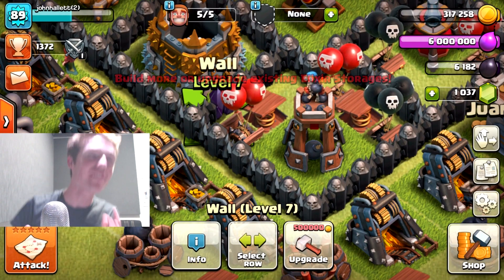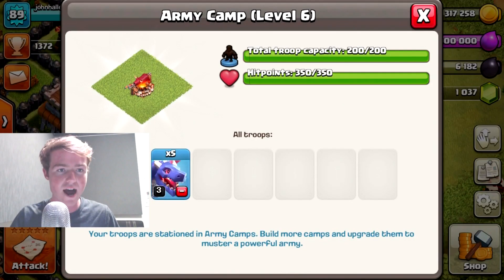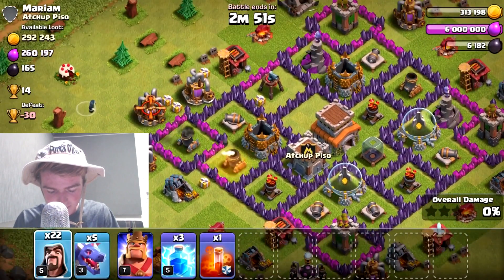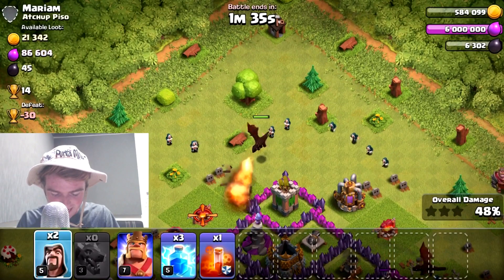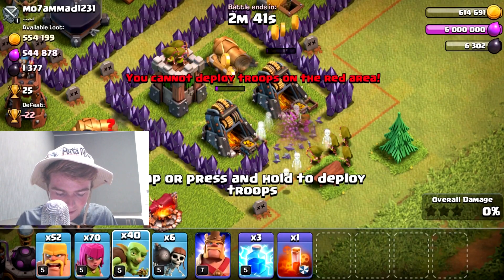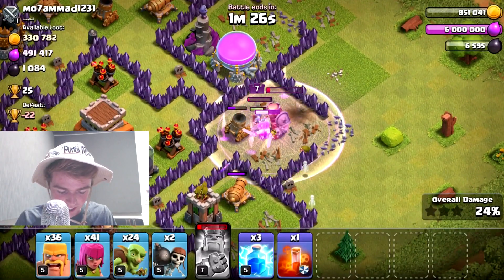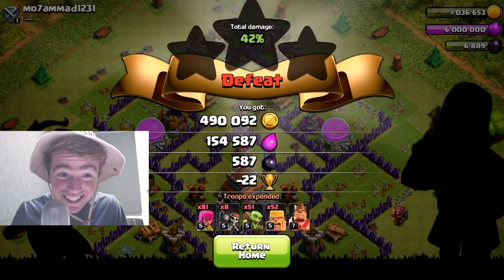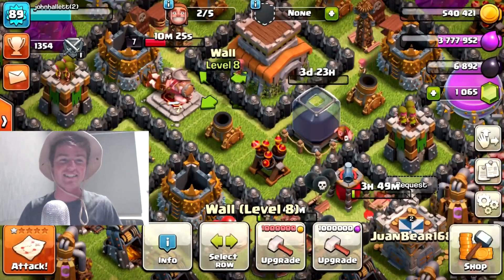ALL WALLS LEVEL 8 MAXED TOWN HALL 8 - Clash of Clan's Let's Play Series Ep 96 TH8 Almost MAXED!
ALL WALLS LEVEL 8 MAXED TH8 (TownHall 8) - Clash of Clan's Let's Play Series Ep 96 TownHall 8 Almost MAXED! th8 walls max, th8 wall upgrade strategy,

NEW VIDEOS: Monday, Wednesday, Friday, and Saturday!

NEW STREAMS: 1 a week. Day determined on the community tab and twitter.

Intro + Outro Song: Yikes - Jupe

You guys all are dope